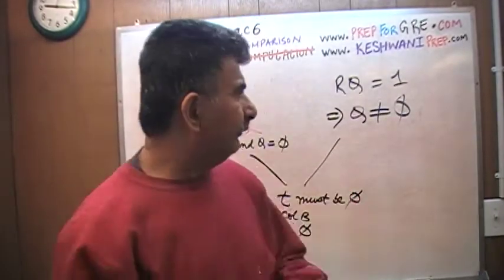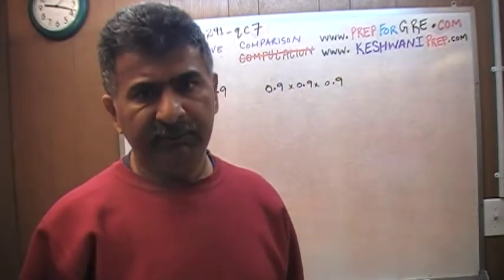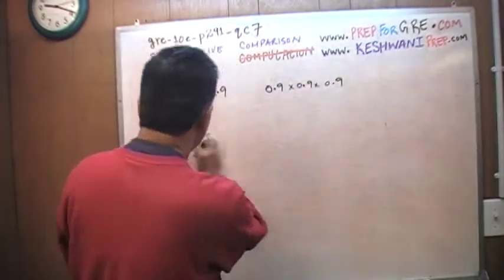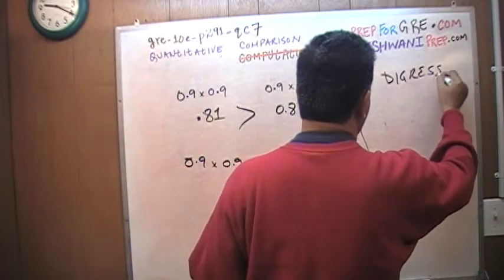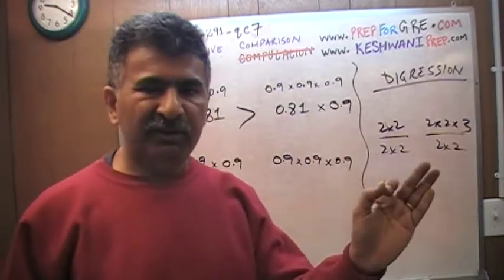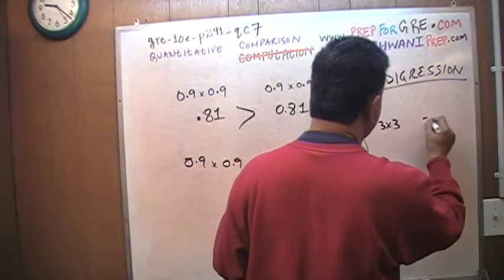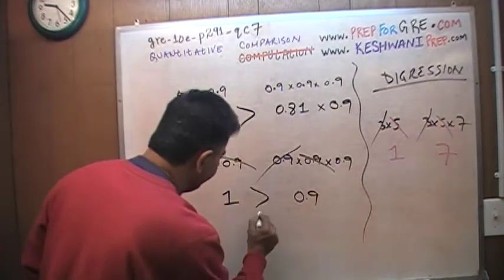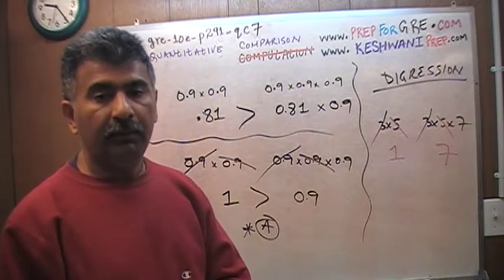GRE Math Day 100 p291 Quantitative Comparison - 10th Edition - KeshwaniPrep